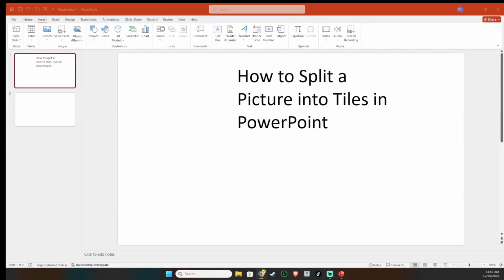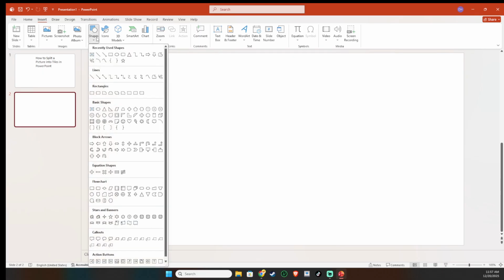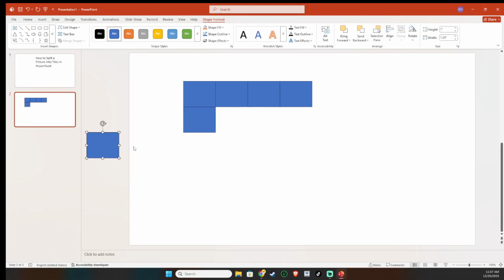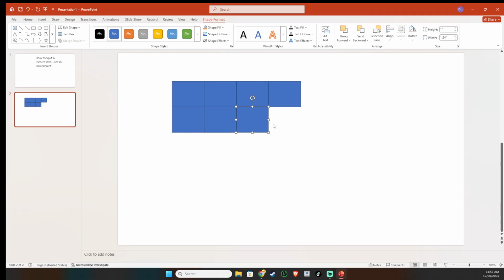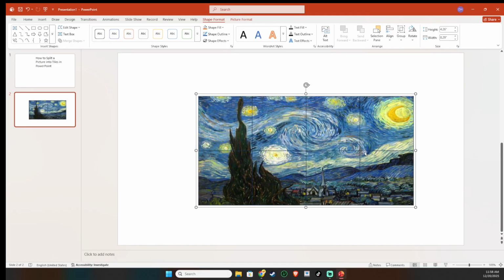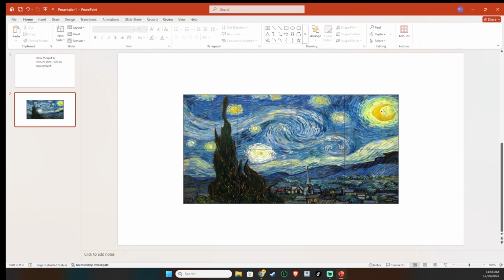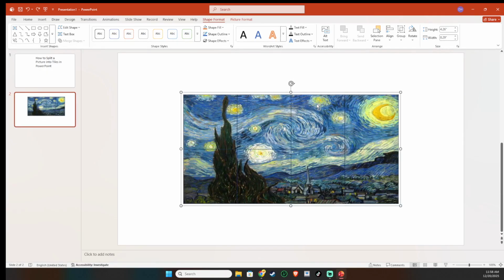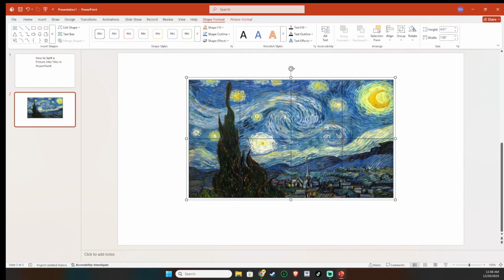How to Split a Picture into Tiles in PowerPoint [2026 Full Guide]